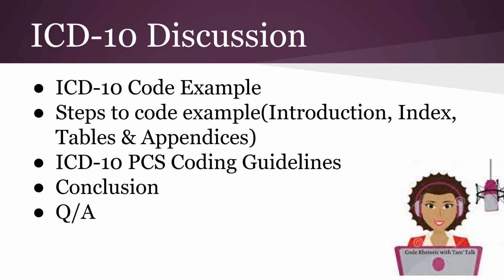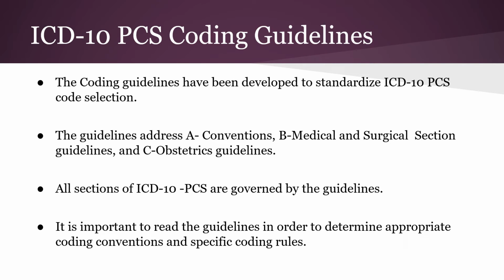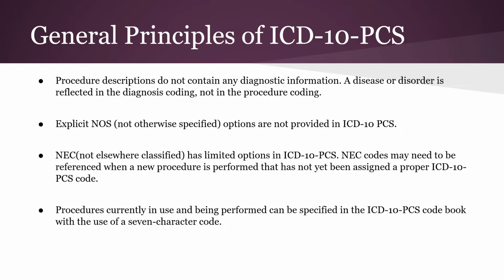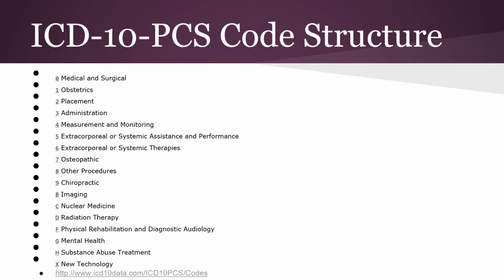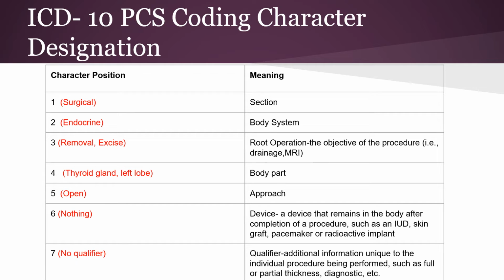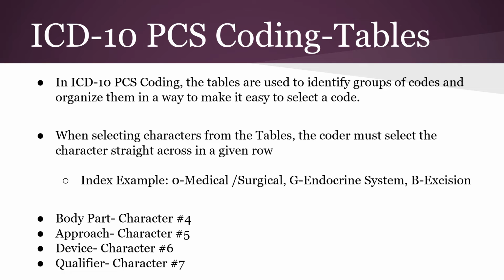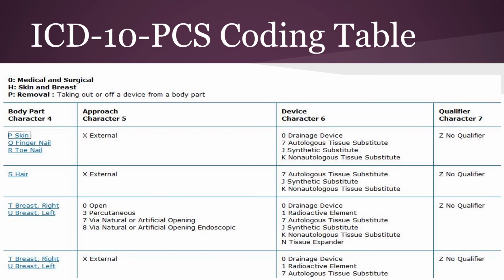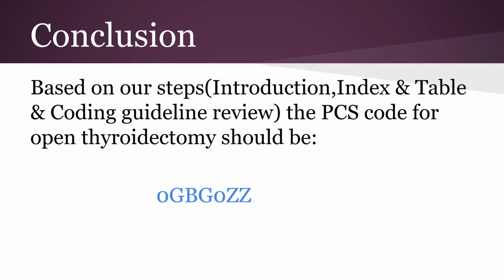How to Assign ICD 10 PCS Coding Tutorial with Tam' Talk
Come code with me! Join in as I break down an ICD-10-PCS coding example.

Old presentation converted to video

Code Rhetoric with Tam' Talk Podcast: The Good, Bad and Lifestyle of a Coder

The Medical Coder Posts Blog

Credentials: CPC, CGENC, AAPC Approved Coding Instructor

Years of Experience: (28+) Corporate Compliance & Coding Leadership, Auditor, Trainer, Consultant, Multi-specialty coder (Profee,  Outpatient, Surgery, ER and too many others to name)